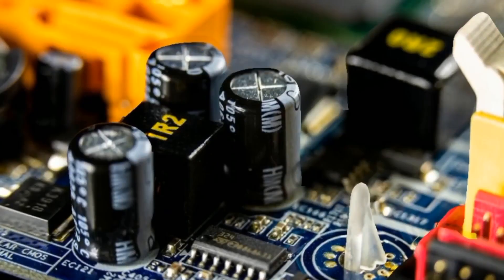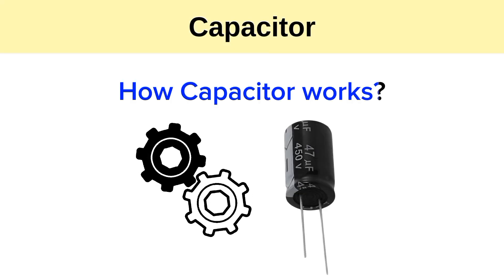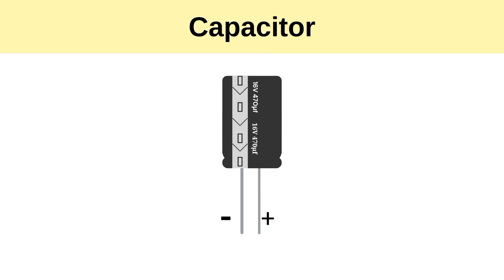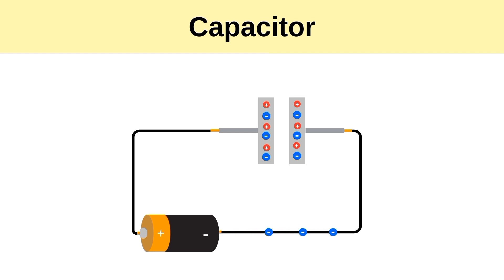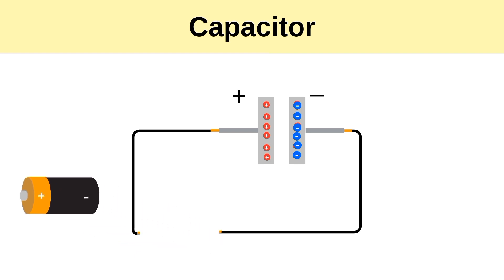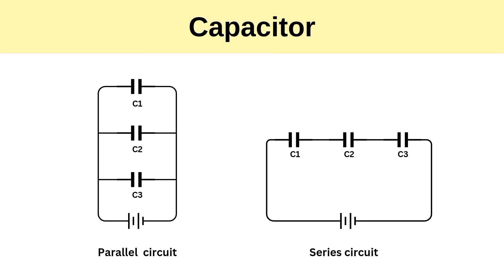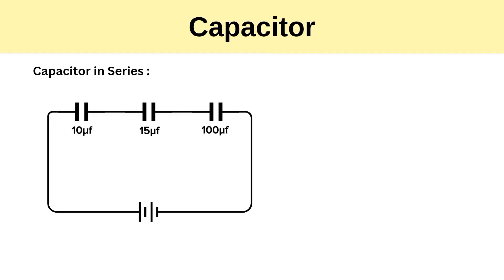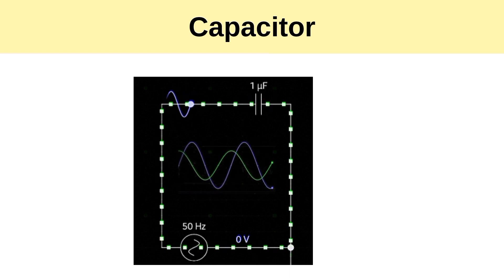How capacitor works | Basics of capacitor | capacitors in AC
Perfect for beginners or anyone curious about how electronics work!

This explanation will break down how these little devices work in simple terms, focusing on basics of capacitors

● capacitors explained
● capacitor
● what is capacitor
● capacitance
● what is capacitance
● how capacitors work
● how capacitor works animation